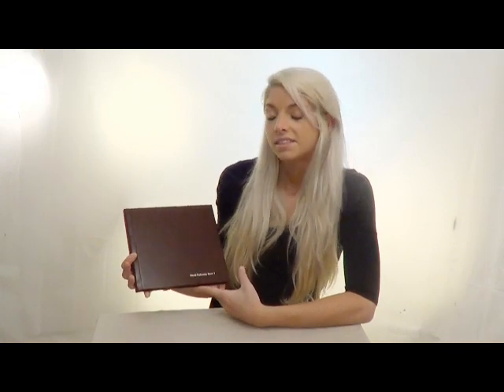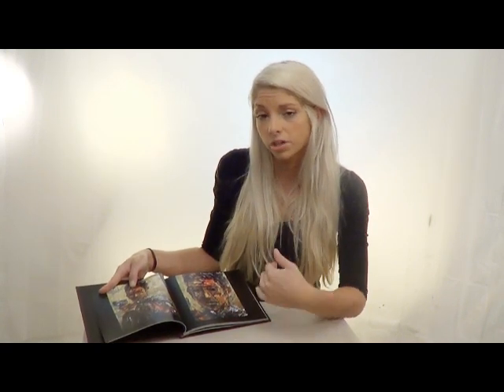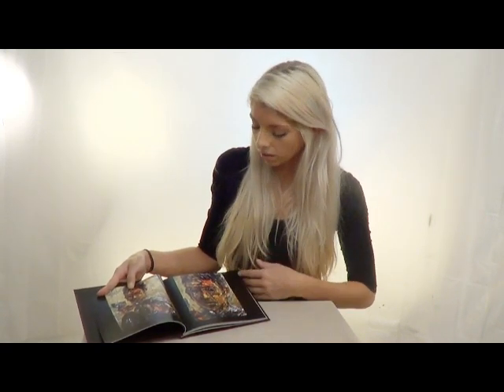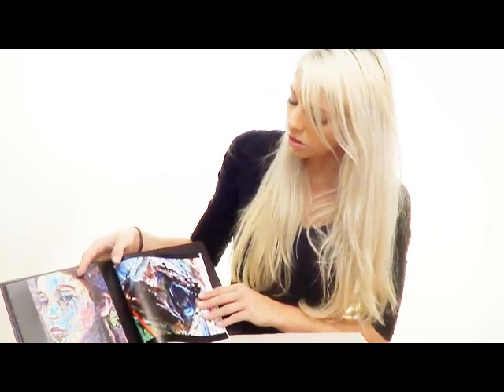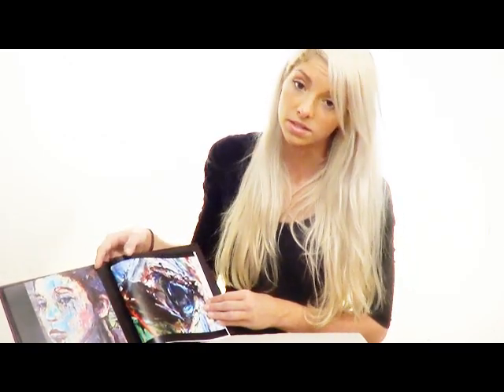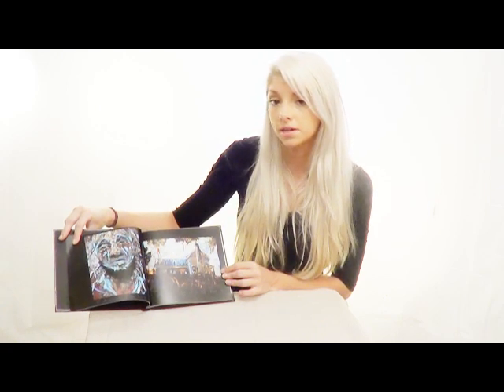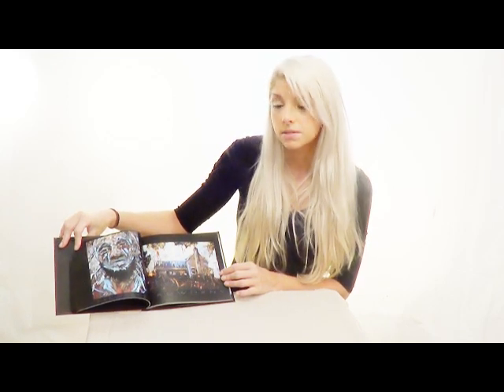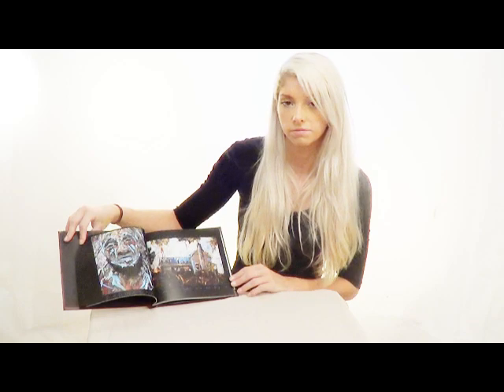Artbook Video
This is an original oil painting on cavnas completed by David in 2013.  To view this or other works for sale, please